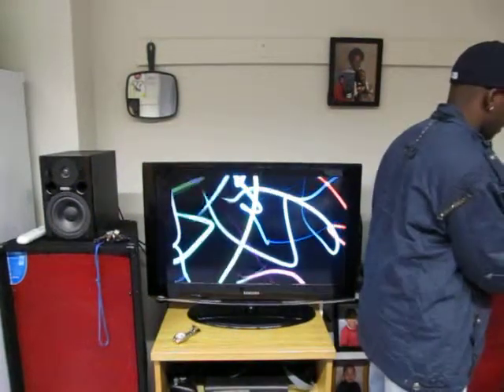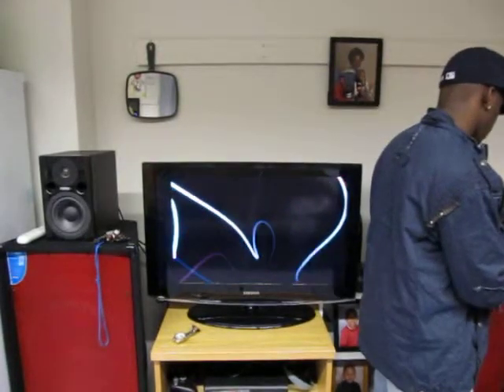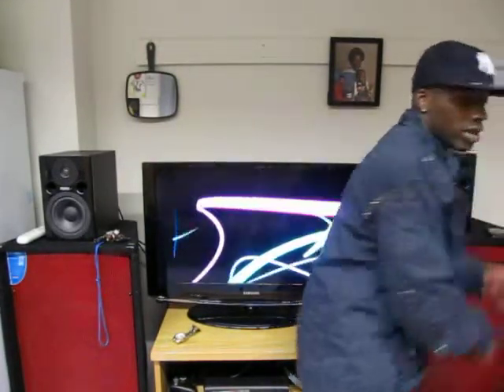DJ Melodic Notes: DVDJ I-Phone App